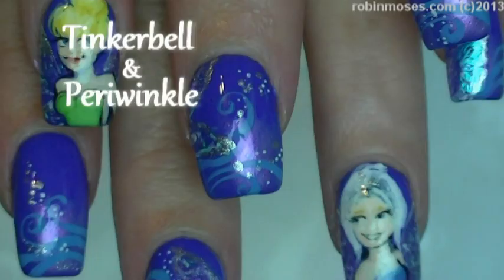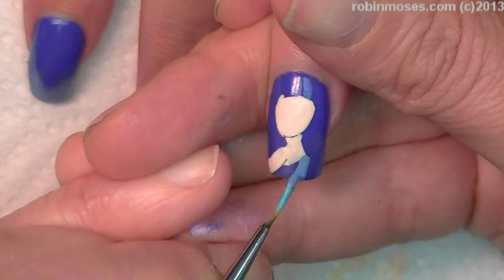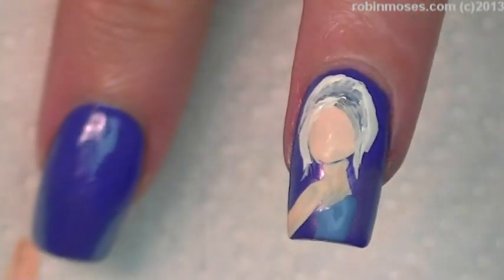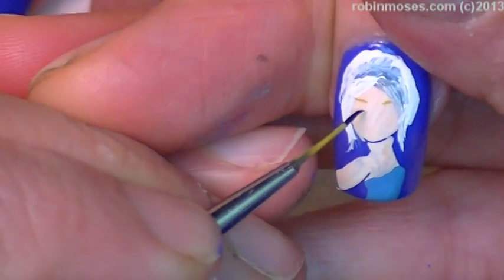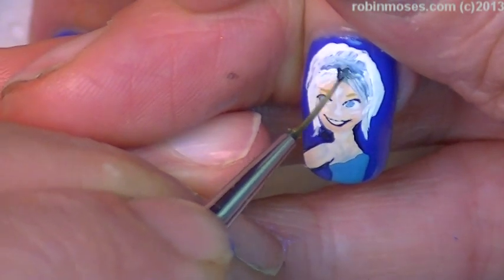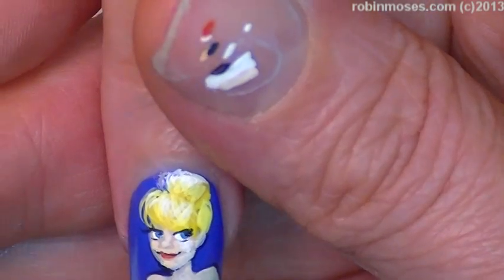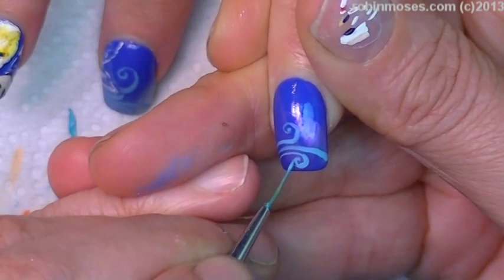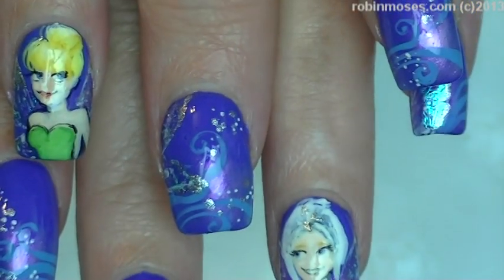Tinkerbell Nail art | Disney nails design tutorial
Get The Nail Art brushes I created for my tutorials worldwide

Tinkerbell and Periwinkle NAILS!

May you have great success and achieve all your nail art goals!

--Imagine doing Nail Art at ANY skill level!! I know with my tutorials you CAN do it!
--Just TRY and don't give up & my Nail Art Channel will make you a master!

---My Facebook Fanpage. Join and share what you learned from my tutorials!
---My Blog nail art GALLERY of 10,000 nail art pictures WITH my weekly uploads!)
My Youtube and "like" my videos that inspire you!)
(My new tutorials are posted in each place every MONDAY, WEDNESDAY AND FRIDAY!) Hashtag me inspiredbyrobinmoses when you copy my nailart! Add

worldwide!